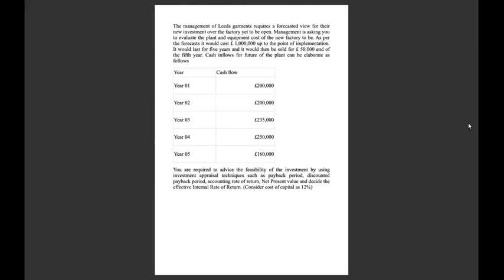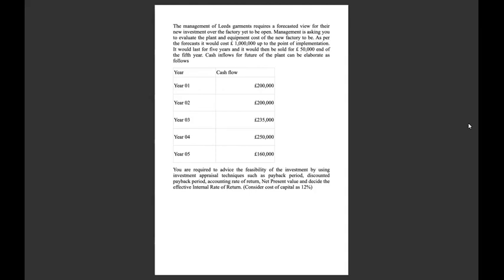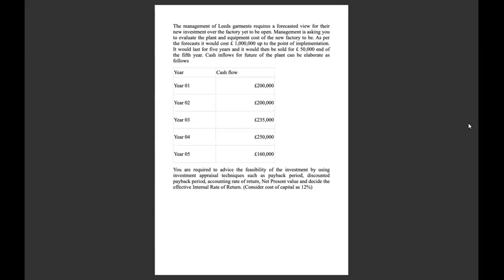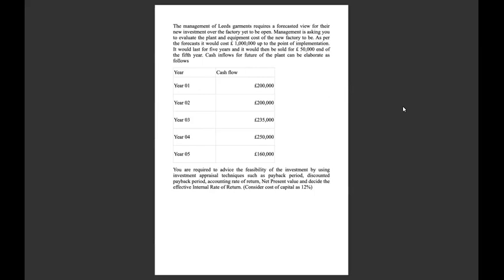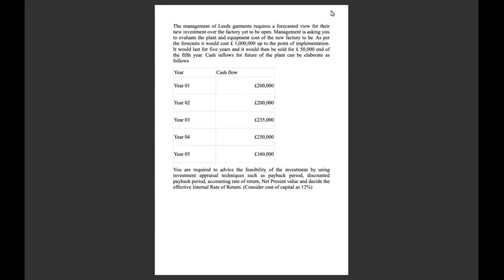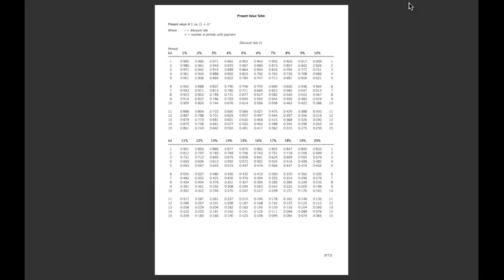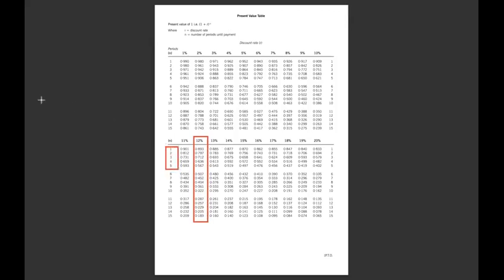SFM - L46 Investment Appraisal Question Discussion